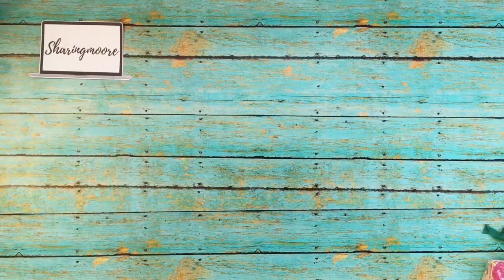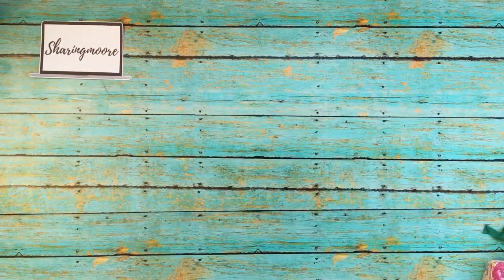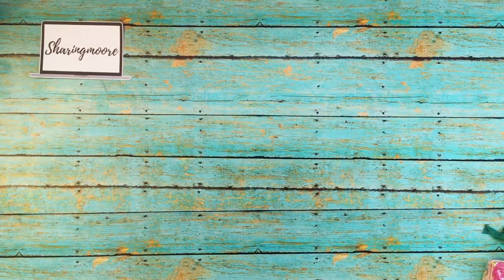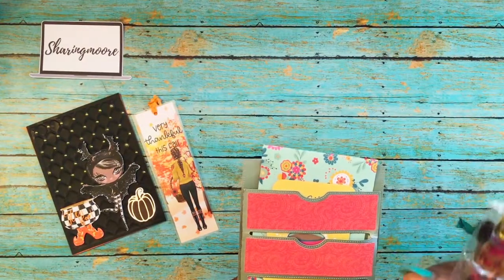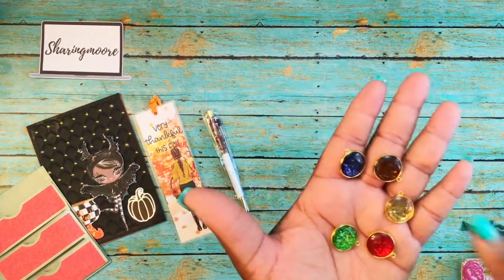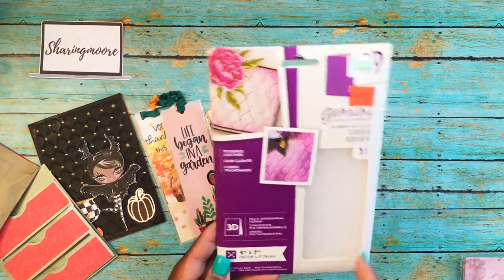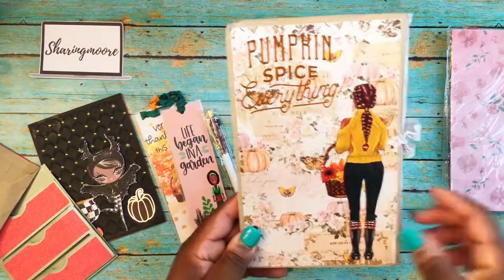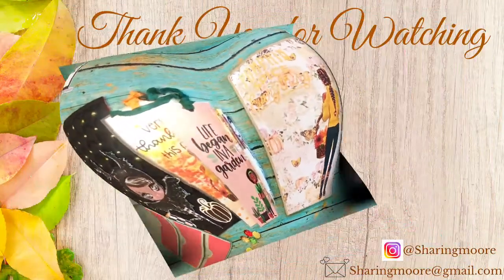Surprise Happy Mail from Lynn @Gift Diva ~ Oct 2020 {Sharingmoore}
Hey Y’all!

In this video, I am sharing surprise happy mail from my friend Lynn.  She is the Gift Diva her on YouTube.

++--Links to Mentioned Videos/Channels--++